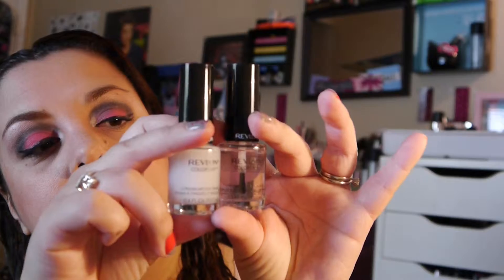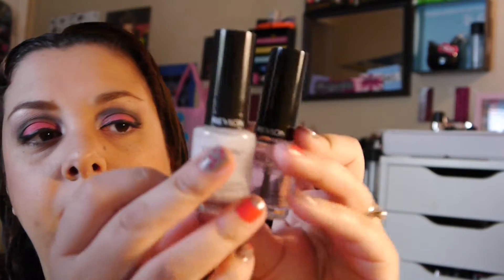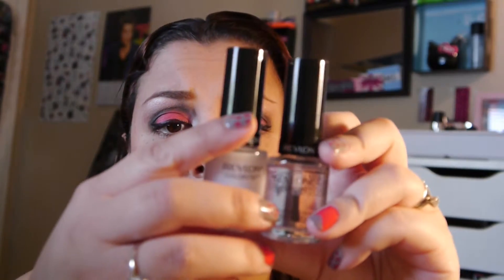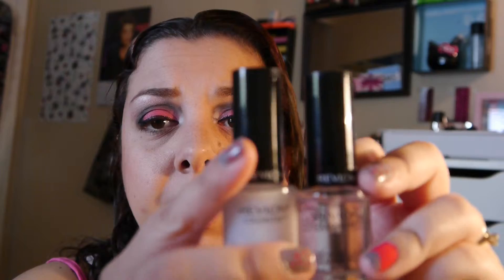Revlon Colorstay Base And Top Coat Review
My Opinions On The Base And Top Coat.